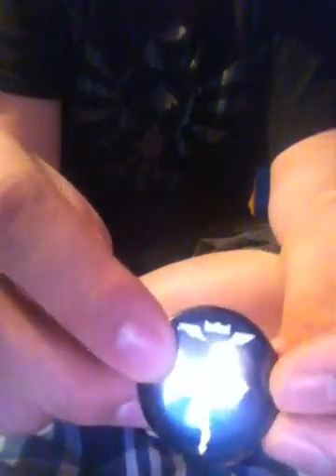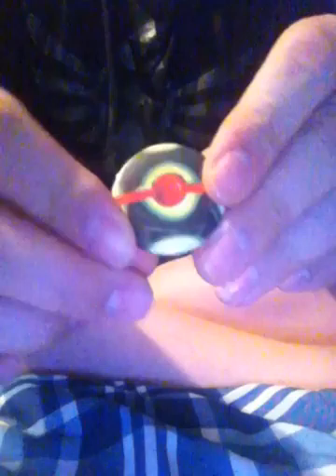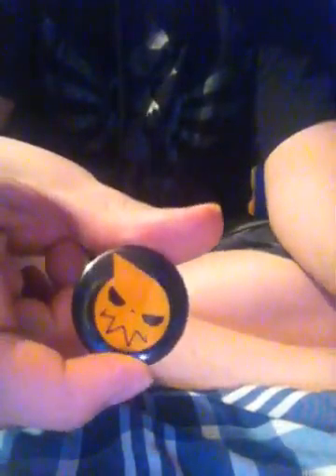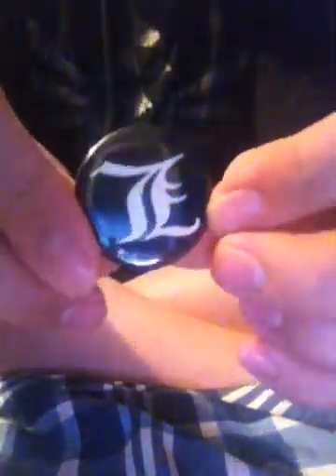Conneticon swag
None